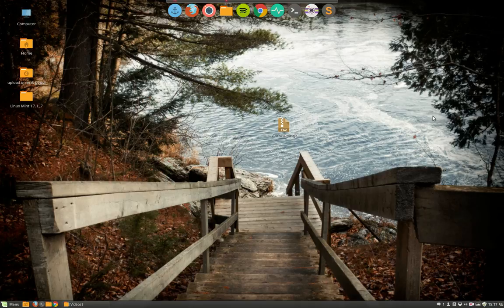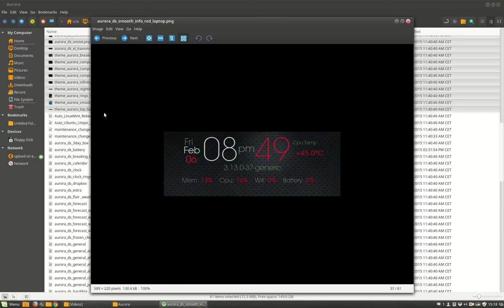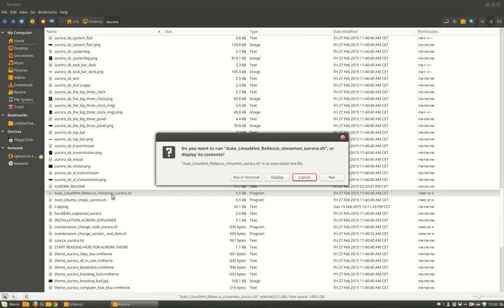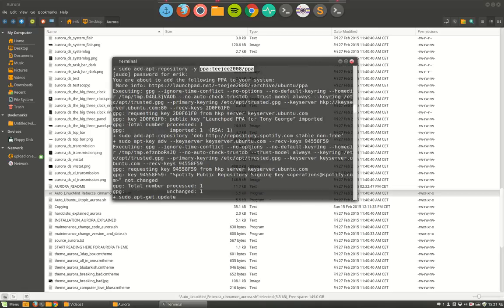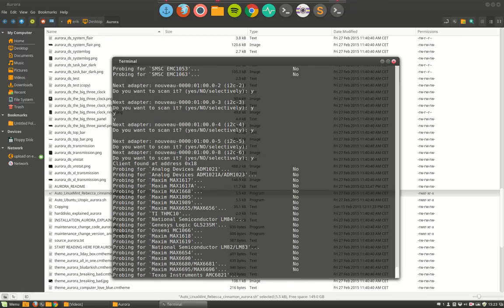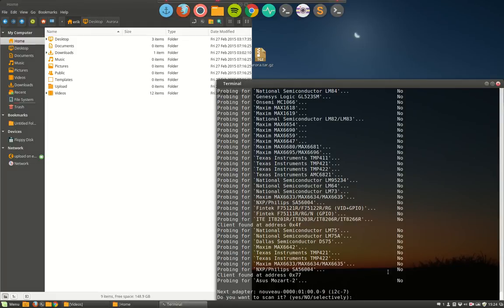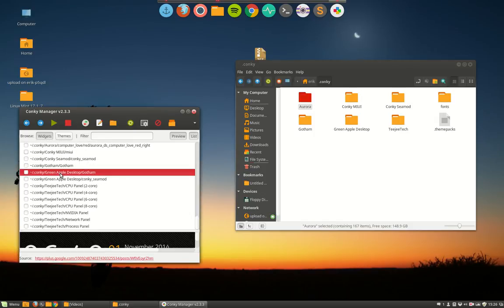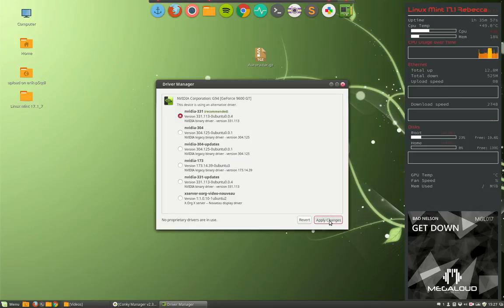Quick Guide to Linux mint 17.1 episode 11 : conky and nvidia driver